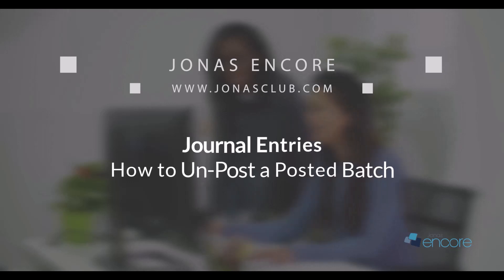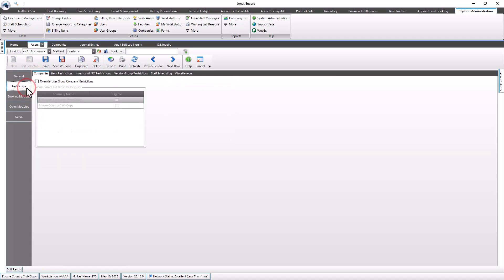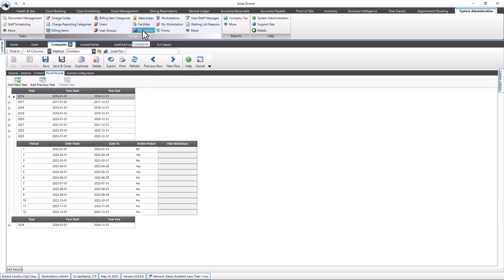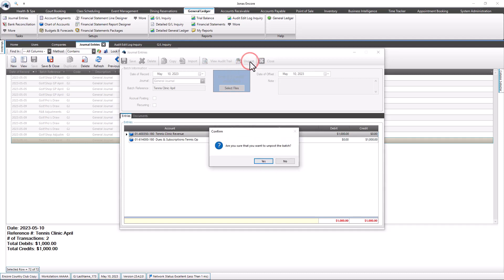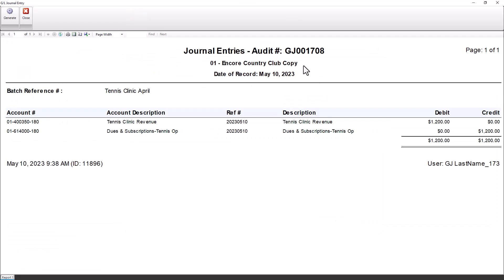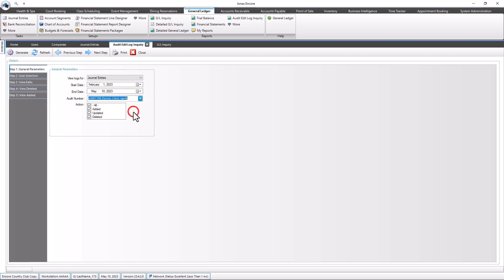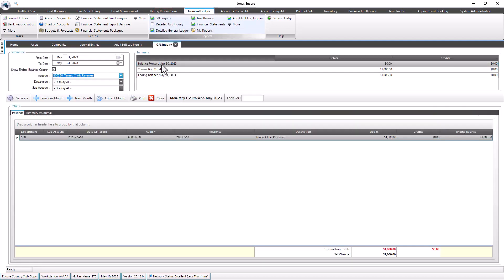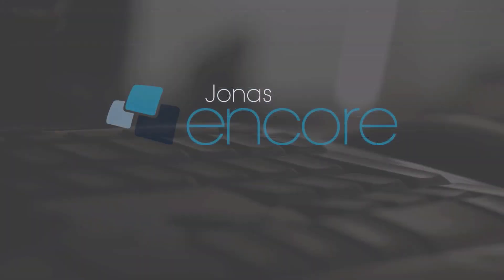Journal Entries - How to Un-post a Posted Batch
This video will review how to un-post a previously posted General Ledger - Journal Entry batch.

Content:
0:00 Introduction
0:14 Enabling the feature for a user group or user
0:42 Activate the Company Fiscal Period
0:52 Un-Post a General Ledger - Journal Entries
1:12 Making Edits and Re-Posting Journal Entries
1:22 Re-Posted Batches